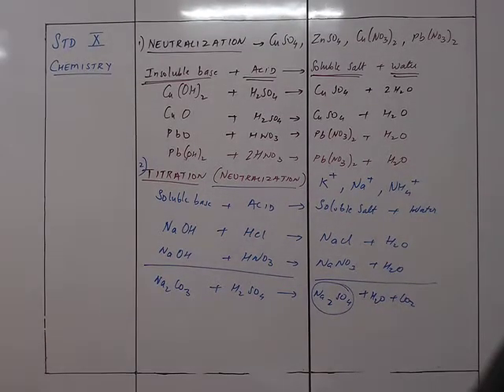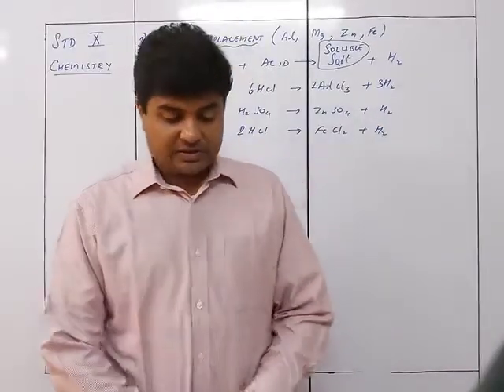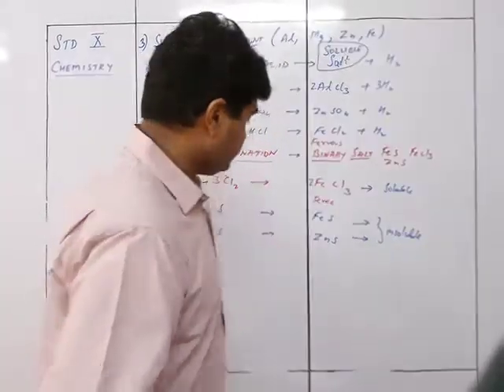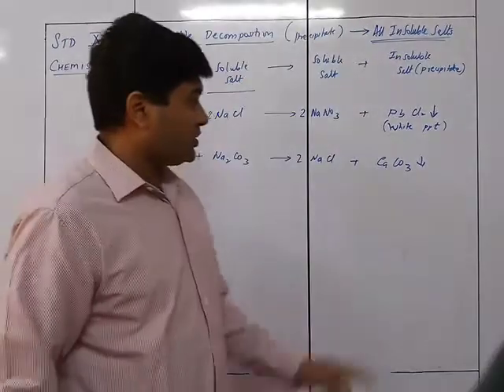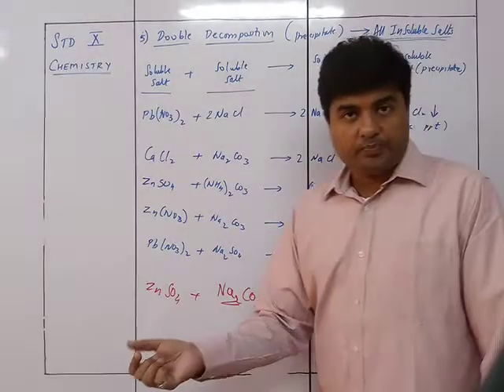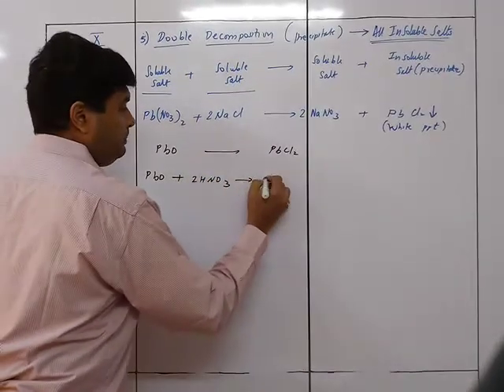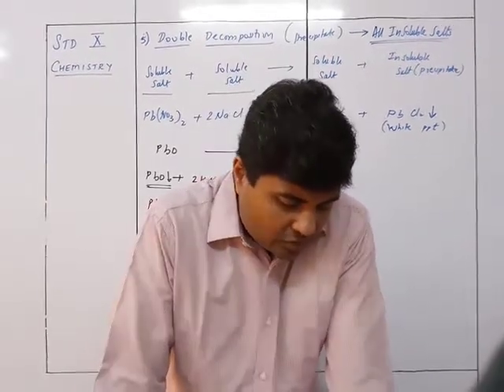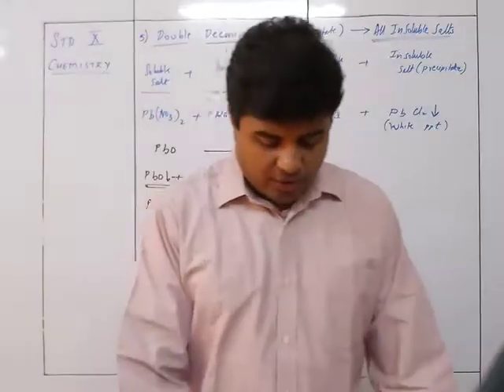Chemistry X Acids Bases and Salts Part VI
Chemistry X Acids Bases and Salts Part VI Bhavin Sir's Tutorials Source Viraf Dalal text book